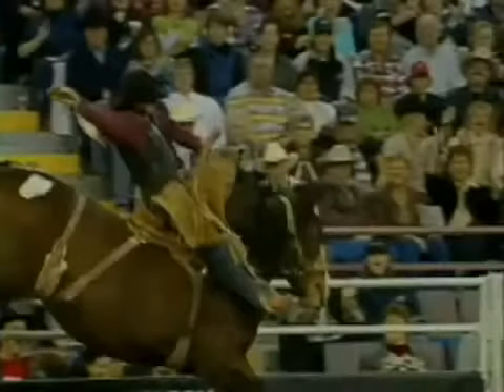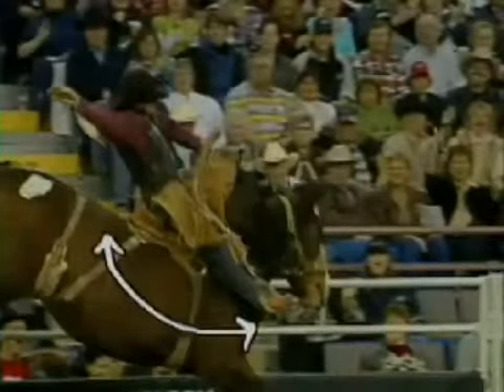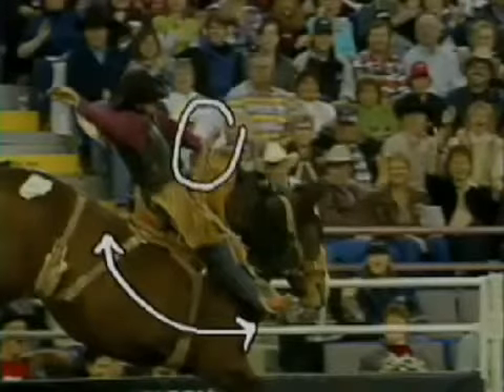Canadian Finals Rodeo Saddle Bronc Riding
Canadian Finals Rodeo is a world-class rodeo event that consistently sets new attendance records while attracting the best contestants and stock in the land.

Held in Edmonton since 1974, the heart-pounding action of CFR has been entertaining fans for 40 years.

The competitors you'll see at the CFR are the best. They've been earning points at rodeos across Canada to secure a spot at the Canadian Championship. The contestants must be in the top 12 of their discipline by the end of the circuit to earn a position at the event all athletes want to be a part of -- the Canadian Finals Rodeo. Contestants compete in Bareback Riding, Steer Wrestling, Team Roping, Tie-Down Roping, Ladies Barrel Racing, Saddle Bronc, Bull Riding, Boys Steer Riding, Novice Saddle and Bareback Riding.